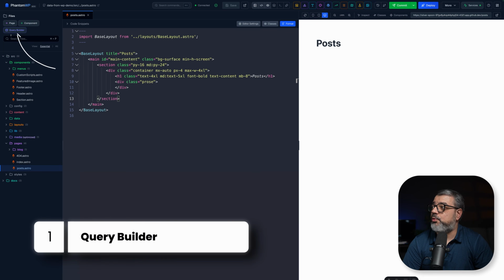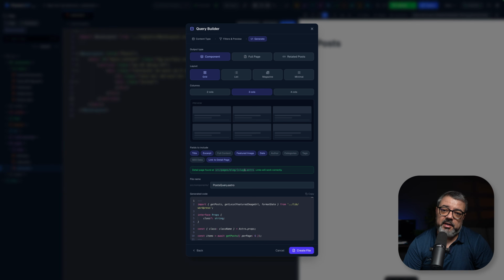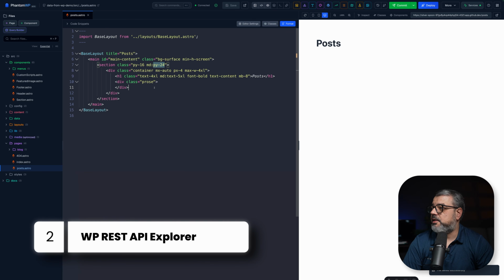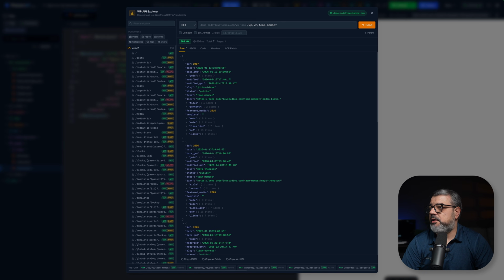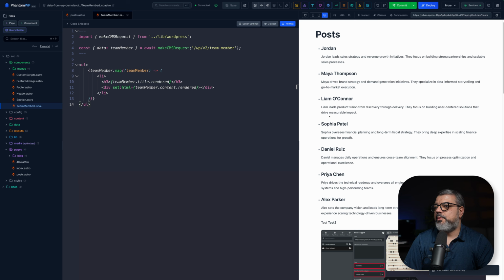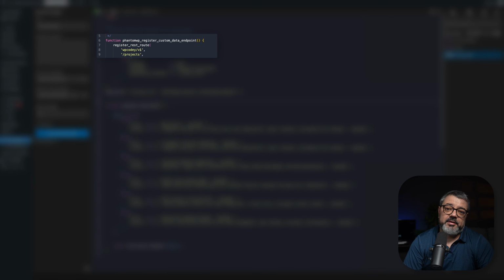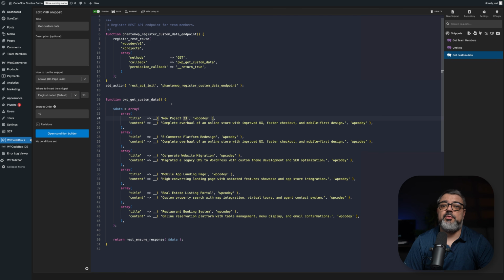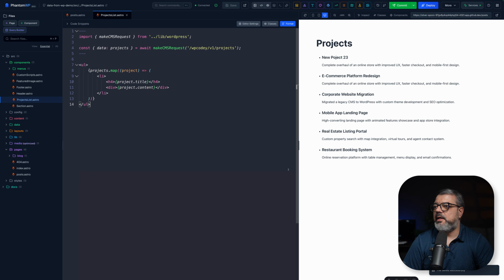How to Build Sites with PhantomWP — Episode 5: Dynamic Data from WordPress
In this episode, we’re loading real data from WordPress into our PhantomWP site.

You’ll see three different ways to do it, depending on how much control you want:

• Use the built-in Query Builder to quickly generate pages and components
• Explore available data with the REST API inspector
• Fetch data manually with custom code
• Create your own custom REST endpoint using WPCodeBox

By the end, you’ll understand how PhantomWP connects to WordPress, what data is available, and how to use it in a real project.

This is where things start to feel dynamic.

If you want something slightly more “YouTube optimized” (a bit more hooky):

How do you actually get data from WordPress into your frontend?

In this episode, we go through 3 different approaches inside PhantomWP:

– The visual Query Builder (fast and simple)
– The REST API explorer (see exactly what’s available)
– Custom code + your own REST endpoints (full control)

We’ll even create a custom endpoint using WPCodeBox and use it in our site.

If you want to move beyond static pages and build real dynamic sites, this is the piece you need.